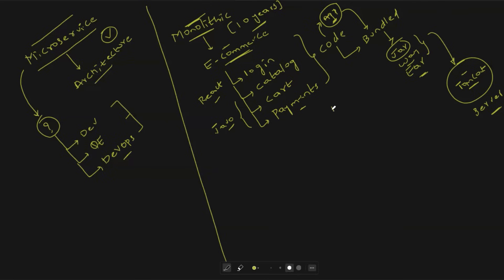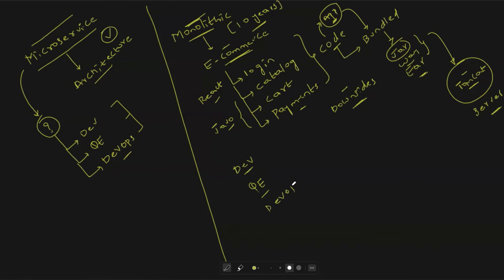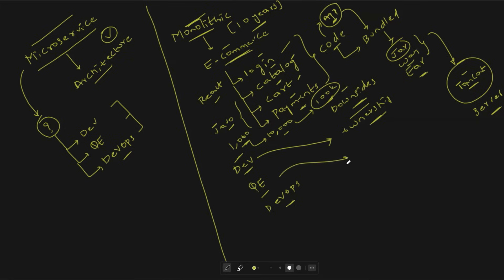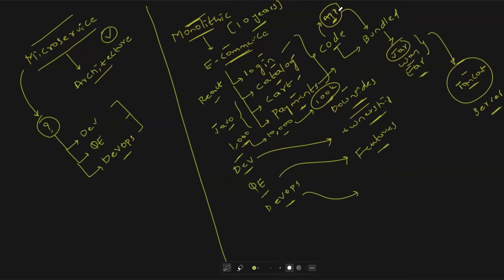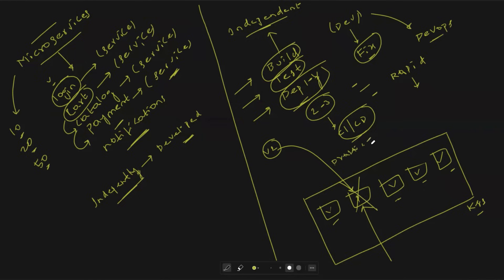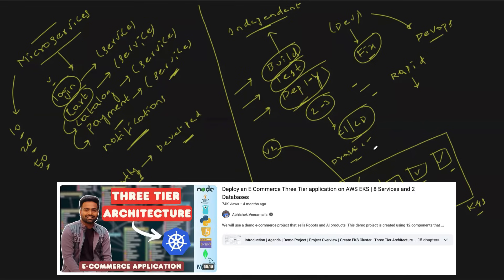Microservice Architecture explained in 15 minutes | Why is it better than Monolithic applications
In this video, we will learn what is a microservice architecture and how is it better than the monlithic architecture. We will also learn and understand how micro service architecture is going to improve the efficiency of the organization from Dev, QE and DevOps point of you.